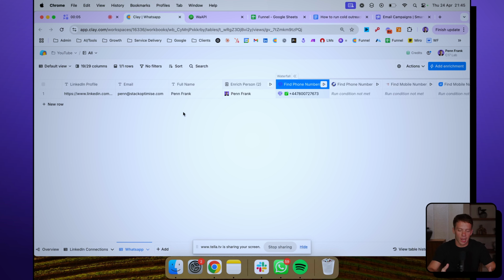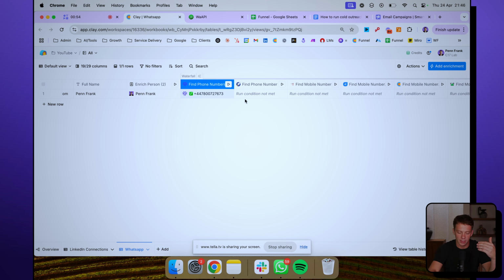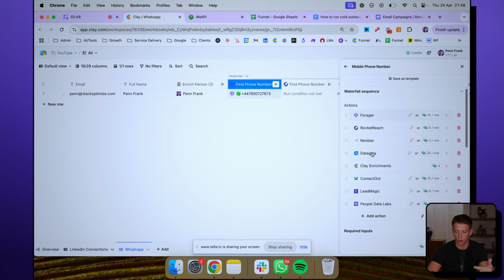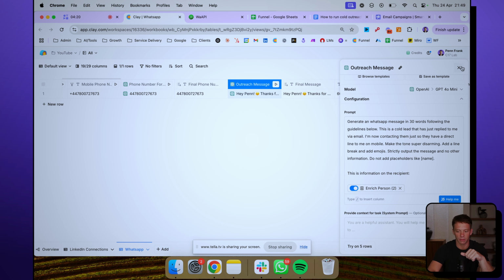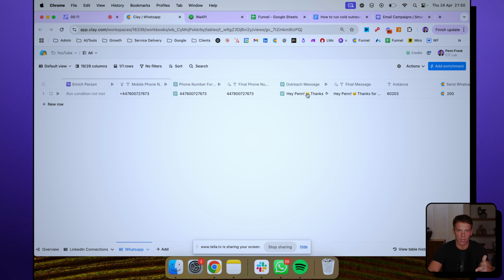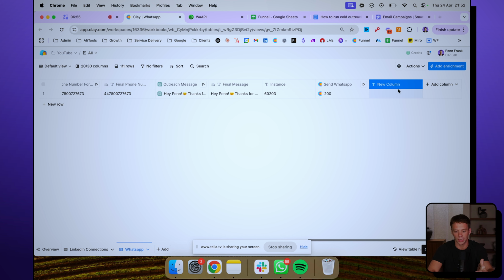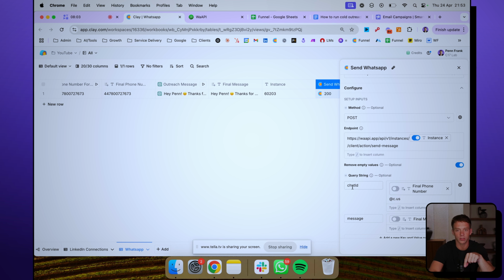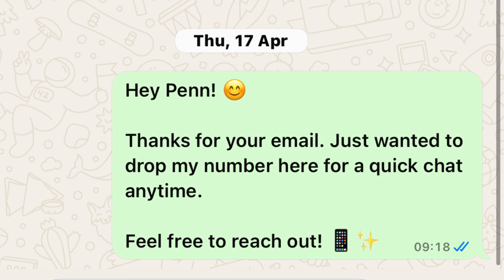The System We Use to Warm Up B2B Leads (AI + WhatsApp Breakdown)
WhatsApp is the MOST untapped B2B sales channel in 2025, but ONLY if you use it right.

Most salespeople try cold outreach on WhatsApp and get banned instantly.
I discovered the proper nurturing approach that's now generating consistent results through Whatsapp

This video breaks down our exact Clay + WAPI system that's getting 4X higher engagement than LinkedIn InMails and 2X better than cold emails because it leverages the personal nature of WhatsApp WITHOUT being invasive.

🔧 Here’s what you’ll learn:
0:00 - The WhatsApp opportunity that 99% of B2B companies are missing
1:00 - Why trying cold outreach on WhatsApp will DESTROY your number (and waste money)
1:32 - Setting up the Clay workflow that powers everything
2:22 - The Waterfall Enrichment Method: Getting hard-to-find phone numbers ethically
3:45 - The exact number formatting that ensures 100% delivery rates
4:20 - Creating messages that feel personal, not automated (with examples)
5:36 - WAPI configuration that takes under 5 minutes
6:47 - Watch me push a message through the entire system LIVE

I've spent hours testing different WhatsApp approaches, and this system consistently outperforms everything else for warm lead nurturing.

The beauty? It's FULLY automated - set it up once, and your leads get personalized WhatsApp follow-ups when they engage with ANY content or funnel.

• B2B Outbound Strategies
• Cold Email Playbooks
• AI Lead Gen Systems
• Sales + cold outreach hacks
• AI Tools breakdowns & systems that actually convert